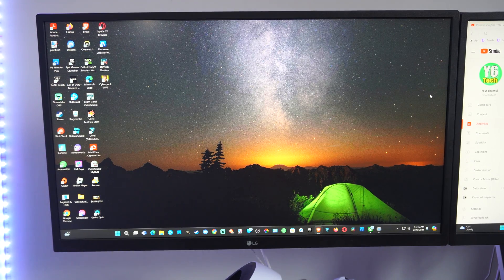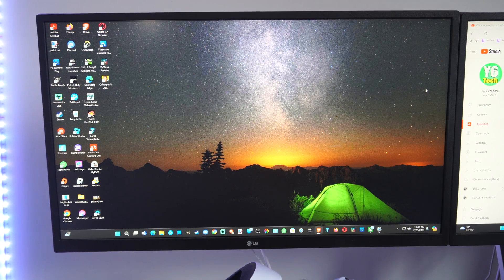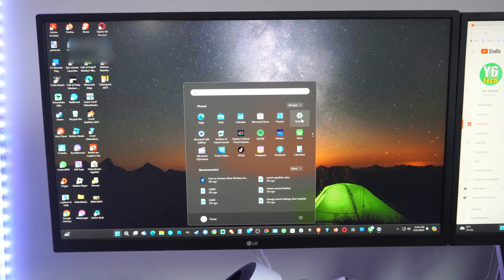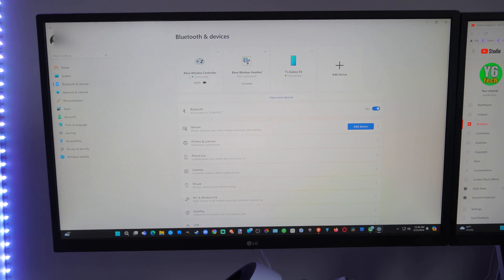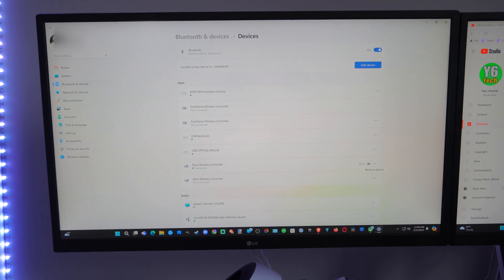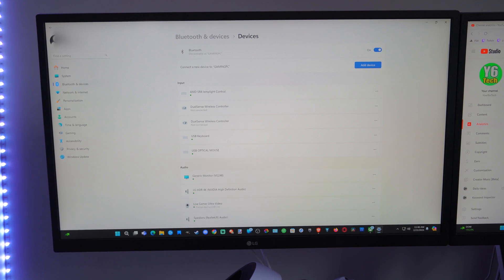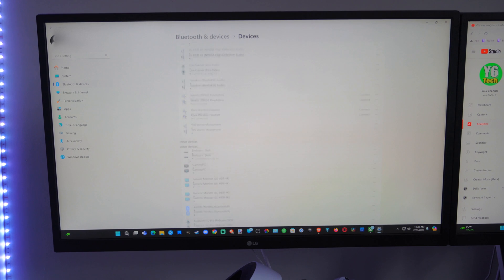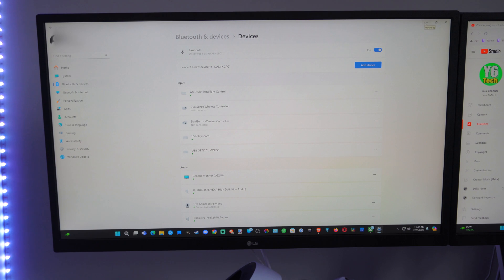How to Remove & Delete a Controller from your PC Windows 10 or 11 (PS4, PS5, Xbox)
To remove and delete a controller from your Windows 10 or 11 PC, follow these steps:

Press Windows key + X to open the Quick Access Menu.
Click on Device Manager.
In the Device Manager window, go to the View menu and select Hidden Devices.

Look for the Bluetooth device associated with your controller.
Right-click on the Bluetooth device and choose Uninstall.
Confirm the uninstallation if prompted.

This should remove the paired controller from your PC. If you encounter any issues, try restarting your PC and then follow the steps again. Let me know if this helps!